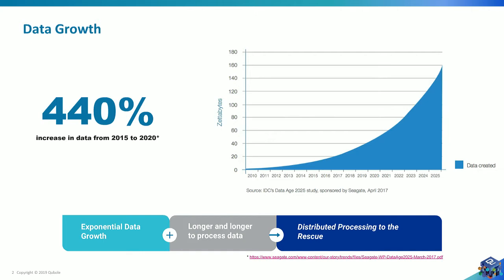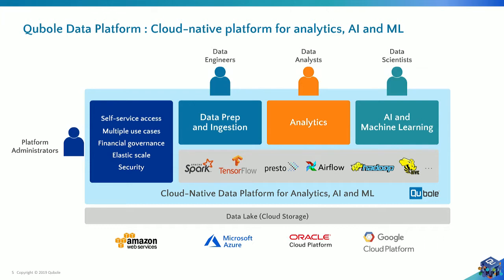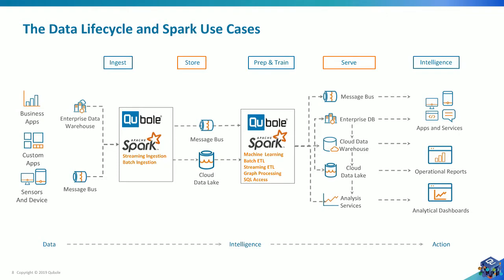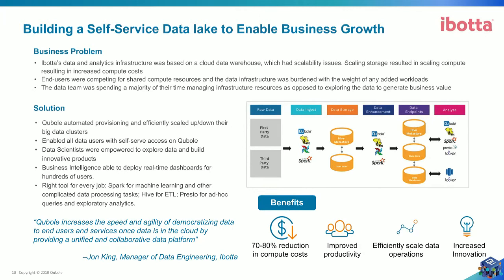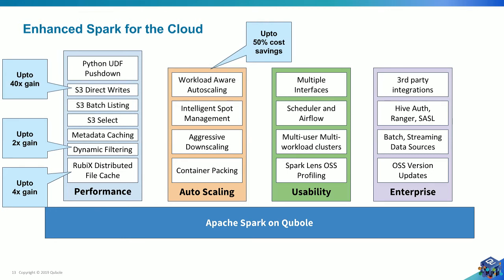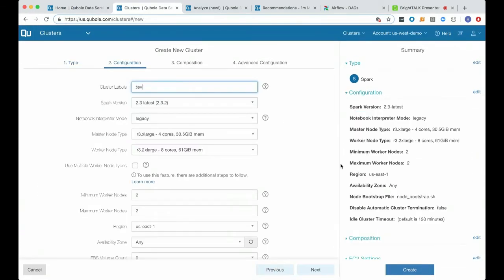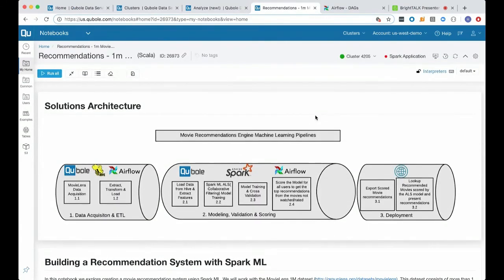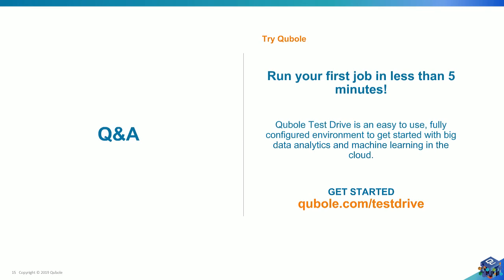Right Tool for the Job: Running Apache Spark at Scale in the Cloud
Apache Spark is powerful open source engine used for processing complex, memory-intensive workloads. However, running Apache Spark in the cloud can be complex and challenging. Qubole has re-engineered Apache Spark, optimising its performance and efficiency while reducing any administrative overheads. Today, Qubole runs some of the world’s largest Apache Spark clusters in the cloud.

In this webinar, we’ll take a deeper look at the use cases for Apache Spark, including ETL and machine learning, and compare Apache Spark on Qubole versus Open Source Apache Spark. We’ll cover:

- Why Apache Spark is essential for big data processing
- How to deploy Spark at scale in the cloud and enable all data users
- The enhancements made to Qubole Spark
- A live demo and real-world examples of Apache Spark on Qubole